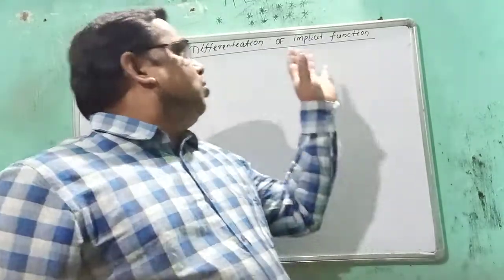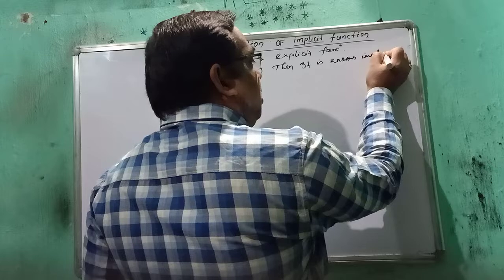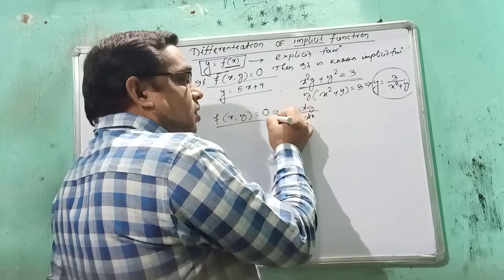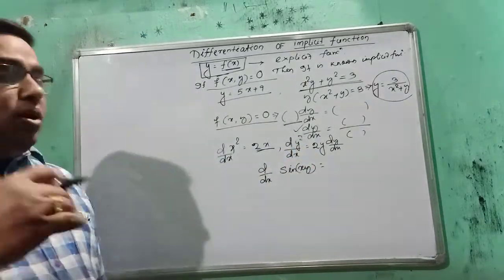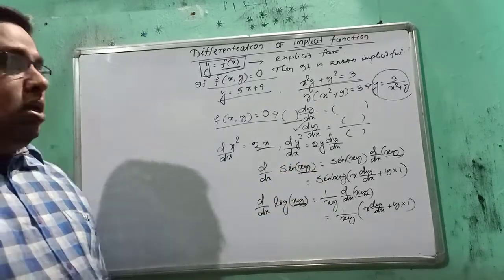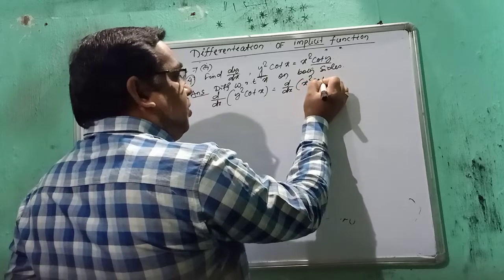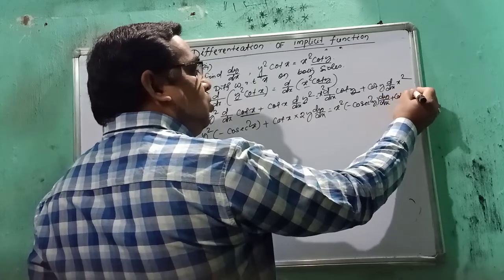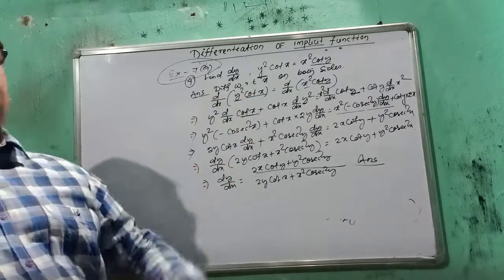Derivative of implicit function by Gajendra Sir